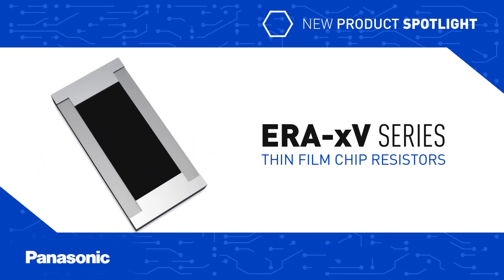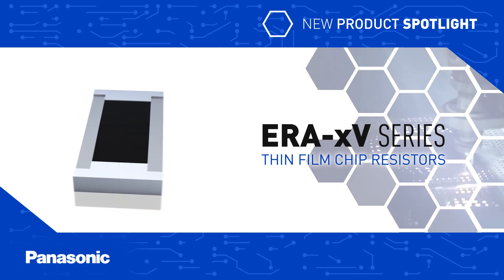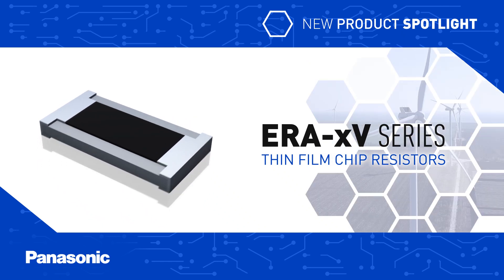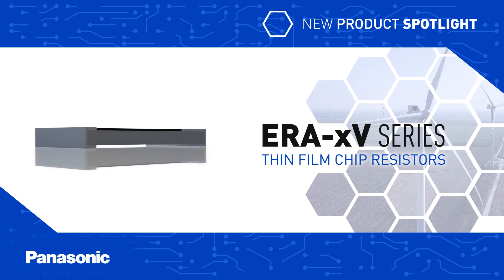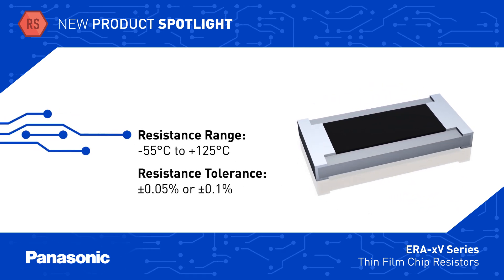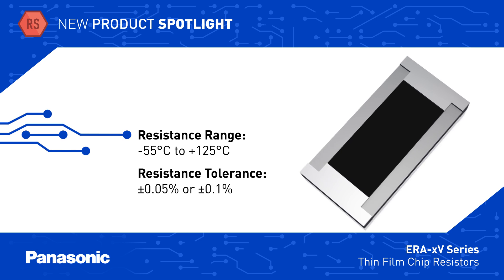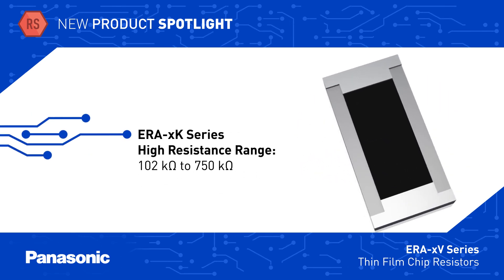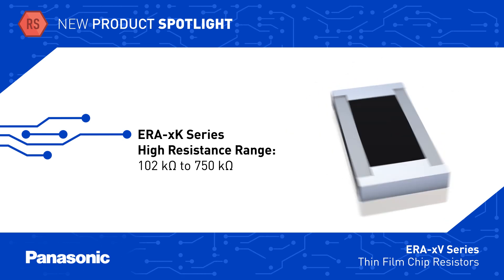New Product Spotlight: ERA-xV Series Thin Film Chip Resistors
Panasonic's ERA-xV Series Thin Film Chip Resistors are manufactured with a gold inner terminal and soft outer terminal that makes them highly reliable and stable when faced with high temperature and high humidity. Featuring a uniquely durable design for high ESD resistance and an Operating Temperature Range of -55°C to +155°C with a load life at 85°C of 10,000 hours, both the ERA-xV and ERA-xK Series parts protect against heat shock, corrosion and ESD withstanding.